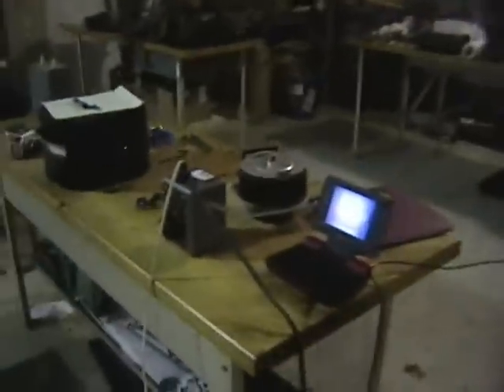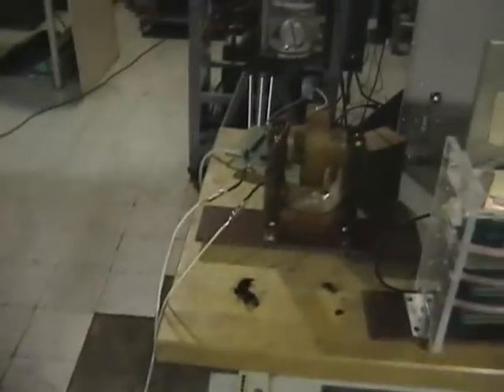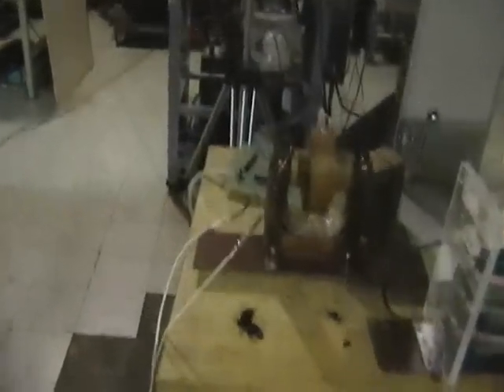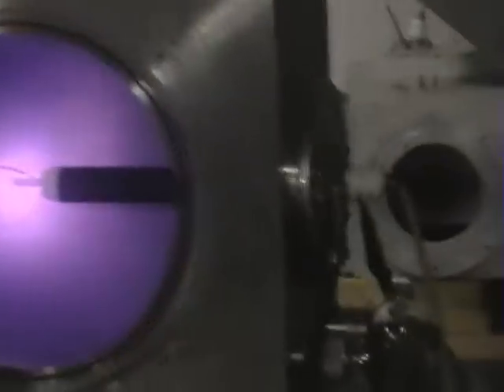Fusion Reactor Overview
This is just a quick clip that shows the overal setup of our high-voltage power supply for our Farnsworth Fusor. We use a 5 amp rated variable autotransformer that allows us to control the input votltage to our high-voltage transformer. This is then connected to a small metal grid inside of a stainless steel vessel at medium vacuum through a high-voltage ceramic feedthrough.

The high negative potential on the grid emits electrons which ionize the gas and create a plasma. The positive ions are then accelerated towards the center of the fusor where they crash into each other.

At high enough voltages the ions are moving fast enough that they can oversome the coulombic repulsion between the protons in the nuclei and fuse.

Right now we are operating on a medium vacuum atmosphere mix, so no fusion is occuring yet.

Once we set up our gas distribution system we'll feed in deuterium (a heavier isotope of hydrogen) which will fuse with each other releasing energy.

It's important to note here that we are not claiming this is cold-fusion, over-unity, or any other crackpot type silliness. We also are not claiming breakeven energy production, we consume far more power than we are able to produce. This is intended to be primarily a research reactor to study plasma physics, high-energy particle physics, and fusion reactions.